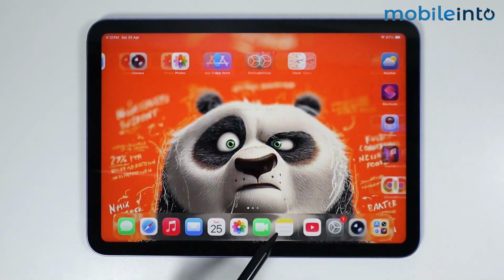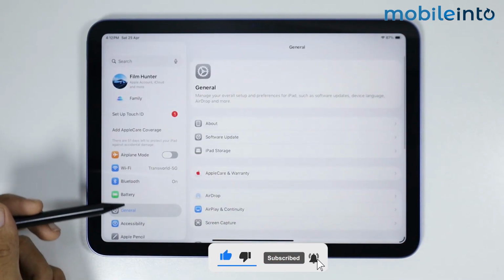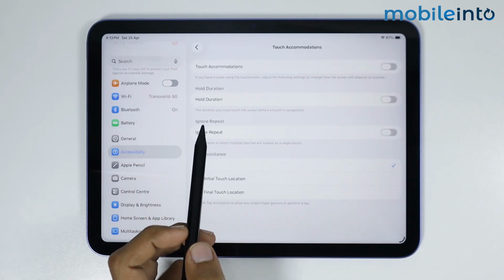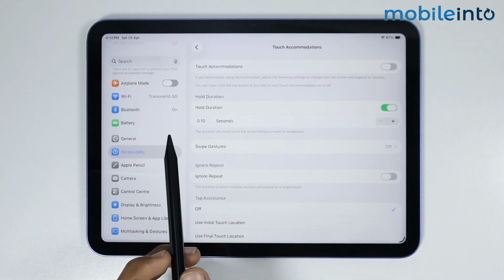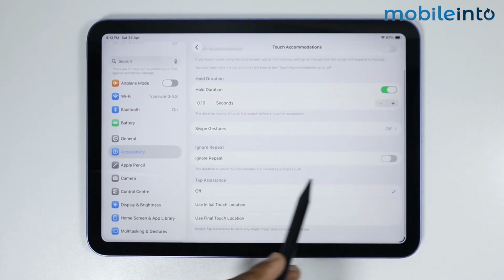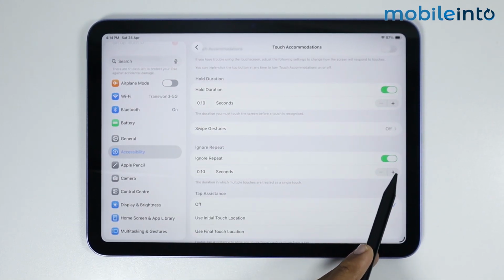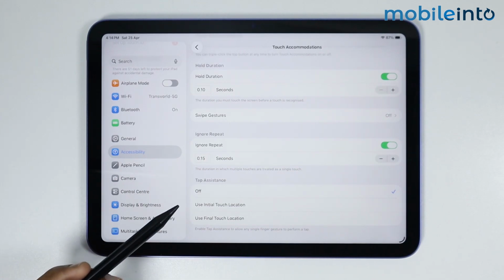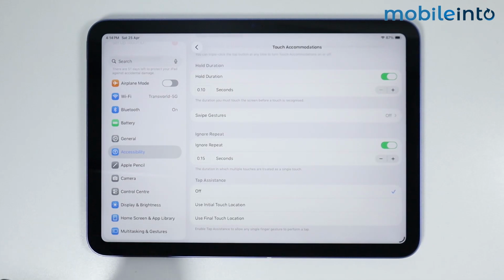How to Adjust Touch Sensitivity on iPad (iPadOS 26)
In this video, we will learn how to adjust iPad touch sensitivity. If you want to increase touch sensitivity or find touch sensitivity settings on iPad, follow these steps.